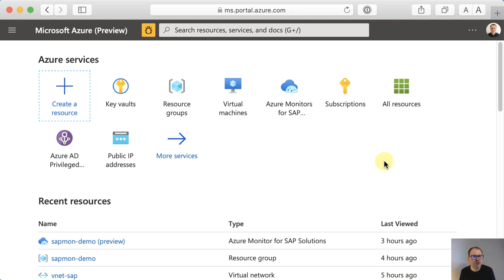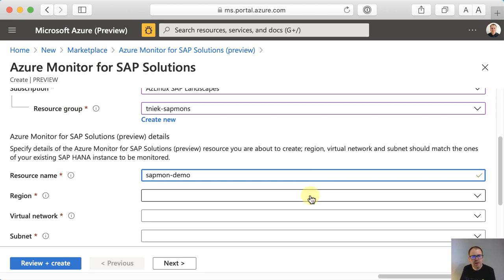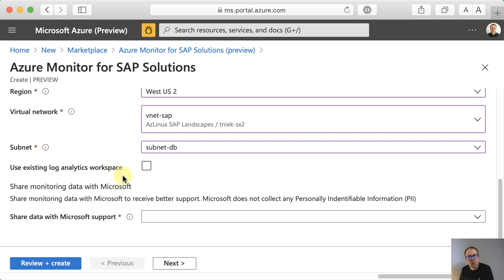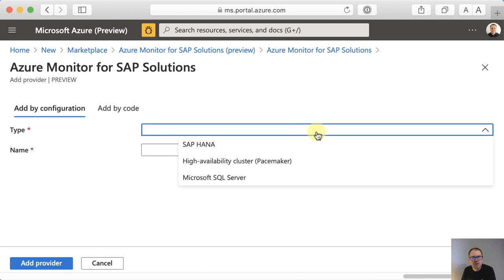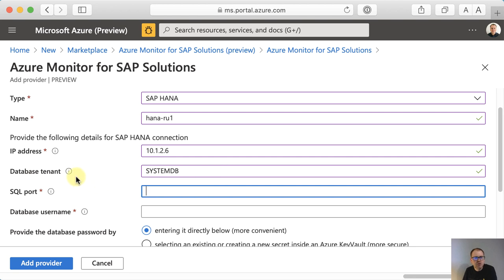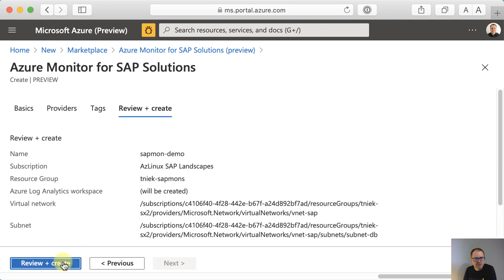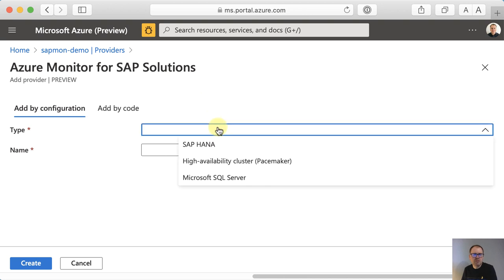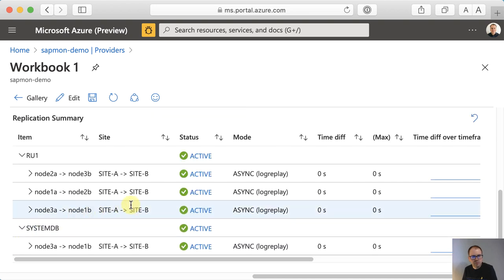QuickStart: Azure Monitor for SAP Solutions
Azure Monitor for SAP Solutions, a new Azure-native monitoring product for customers running their SAP landscapes on Azure.

With the Azure Monitor for SAP Solutions, customers can easily collect and consolidate telemetry data from Azure infrastructure and databases at one central location, regardless of the underlying infrastructure (Azure Virtual Machines Azure Large Instances or both). Customers can use this data to visually correlate telemetry between different components for faster troubleshooting.

To learn more about the product and pricing, check out our documentation